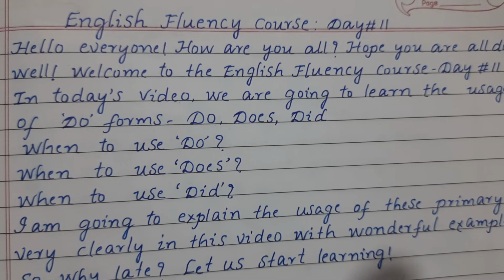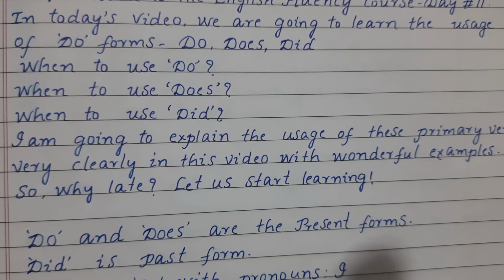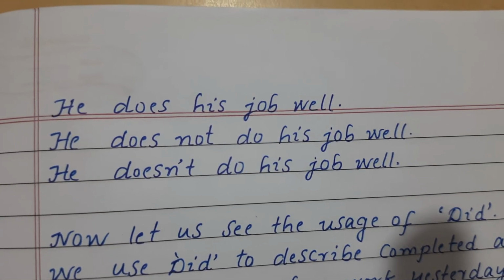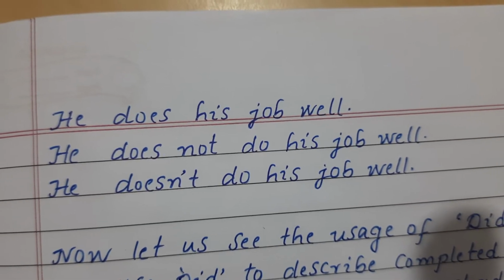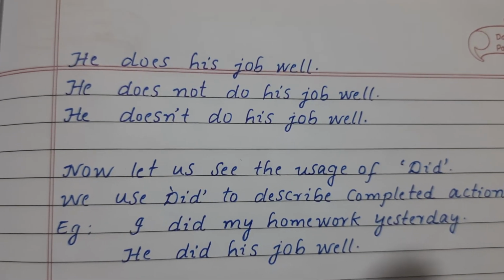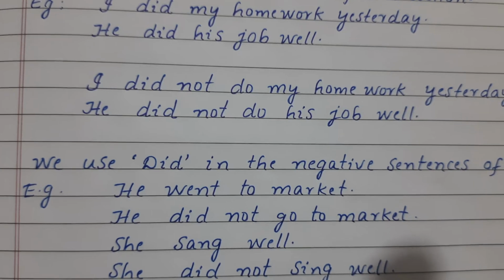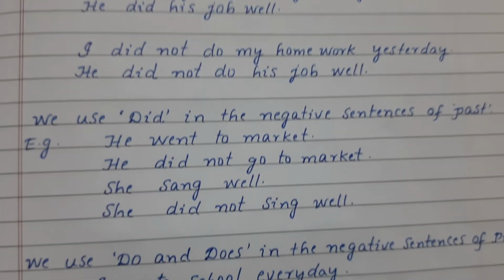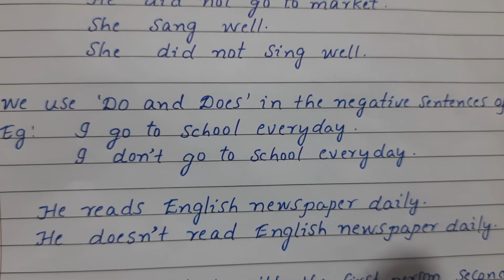ENGLISH FLUENCY COURSE# DAY#11 Spoken English#